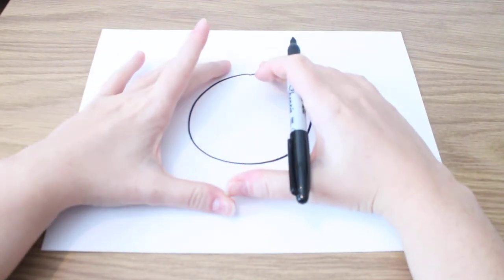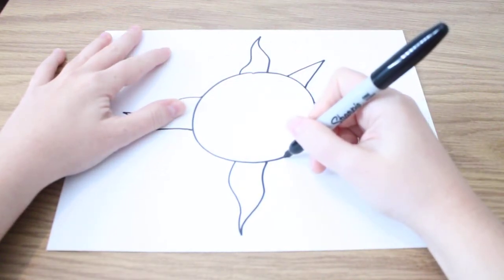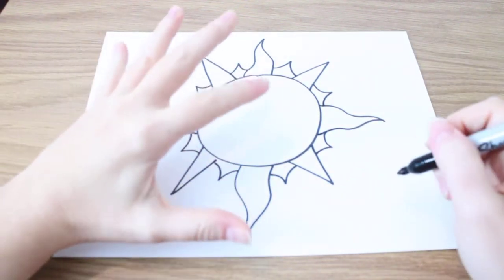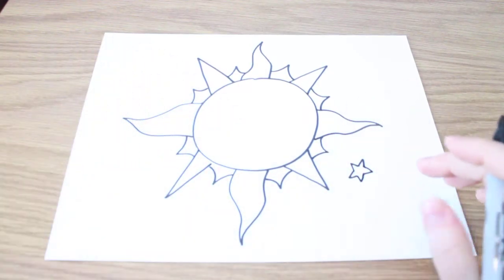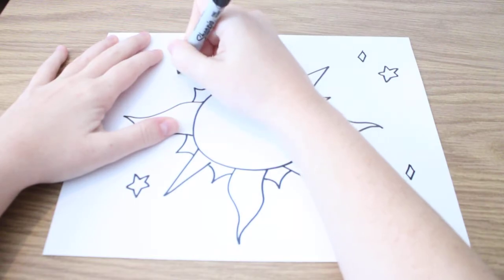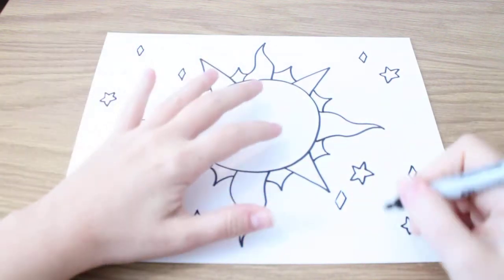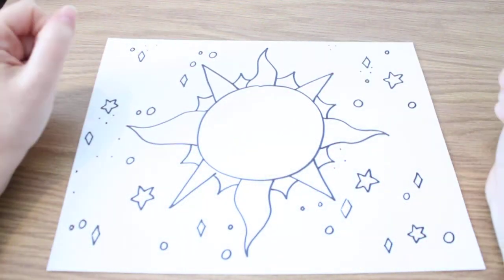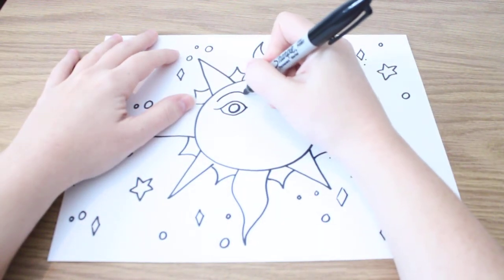Step by step drawing a sun with a face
best for intermediate artists 3rd grade and up.